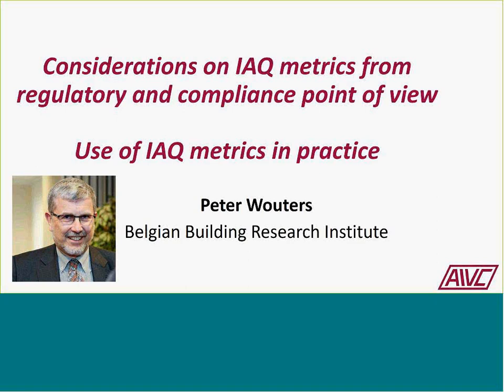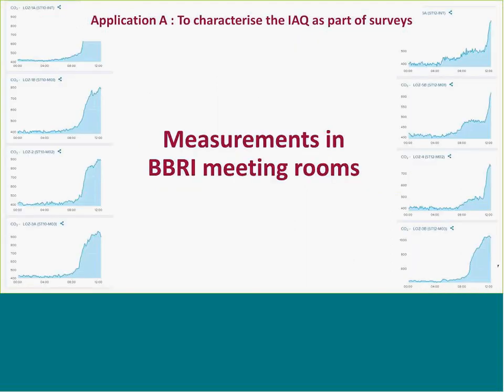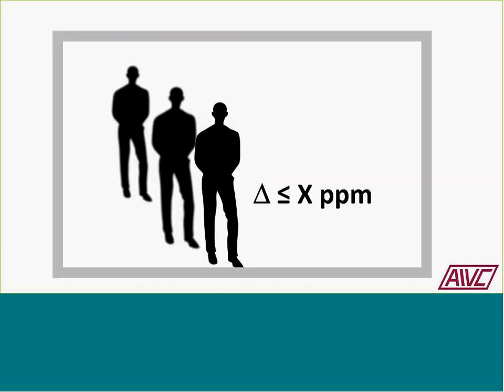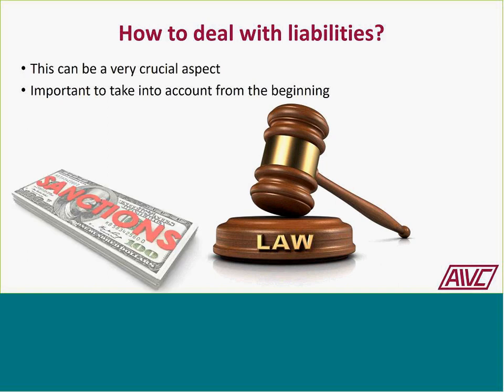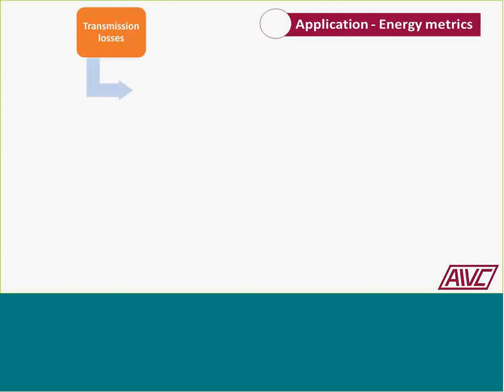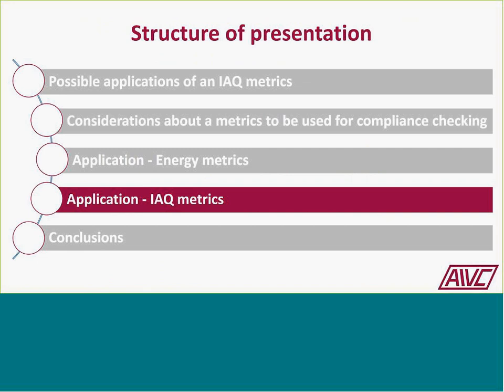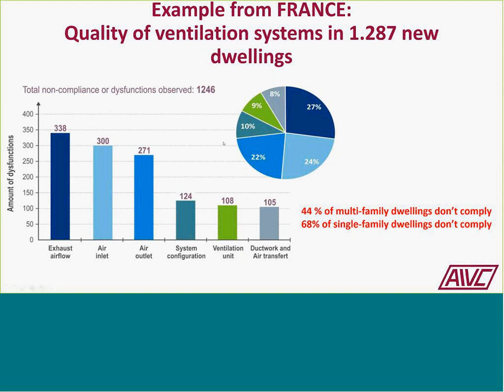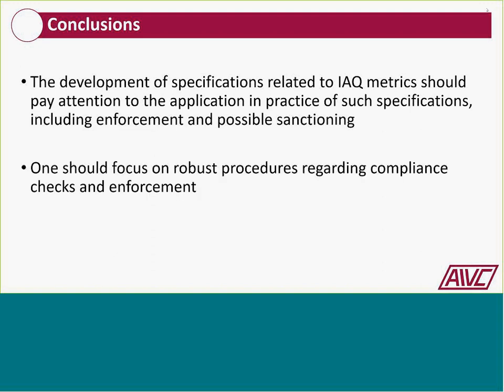Considerations on IAQ metrics from regulatory and compliance point of view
IAQ metrics is a topic that receives growing interest. This presentation globally introduces the workshop and it also gives considerations with respect to the possible applications of IAQ
metrics and the related challenges/specifications for such IAQ metrics.
Possible applications of IAQ metrics include:
- The characterisation of the indoor air quality as part of a building survey or monitoring,
without any consequences in terms of building operation
- The assessment of the indoor climate in order to judge if the IAQ is acceptable (e.g. for
working, or to occupy the building).
- Specifications for the design and installation of ventilation systems and other building related
aspects.
This presentation is discussing different points of interest for these possible applications, including compliance and enforcement issues.